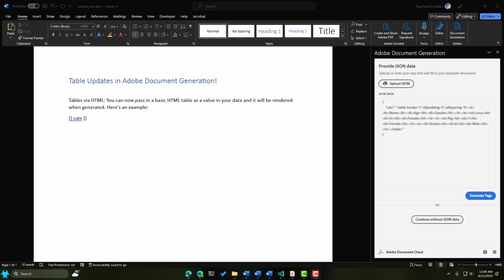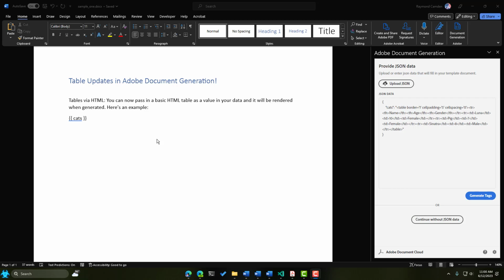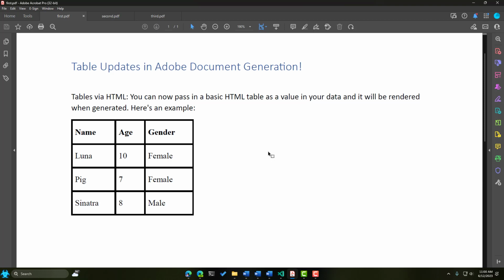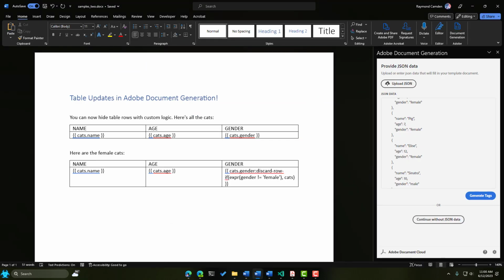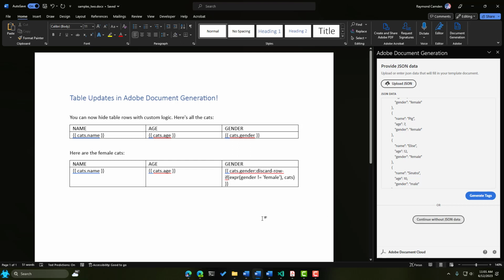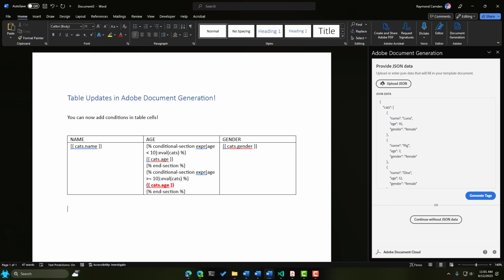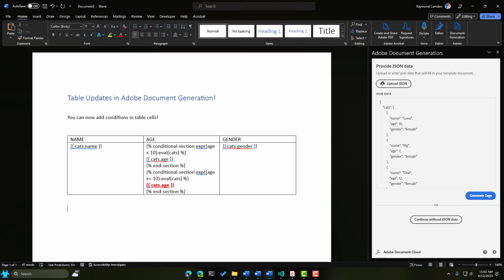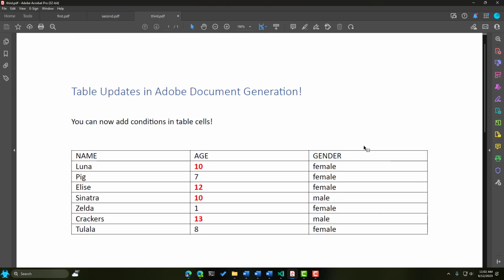An overview of new table support in Adobe's Document Generation API.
Our Document Generation API recently improved support for tables. You can read more about those changes